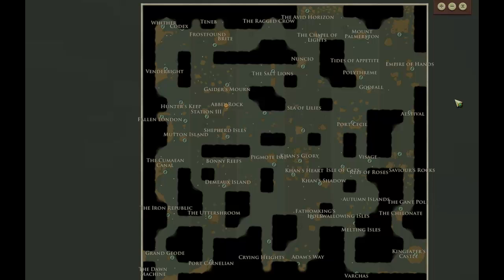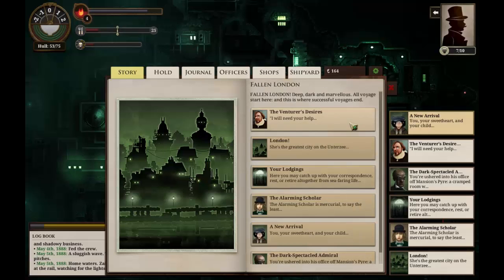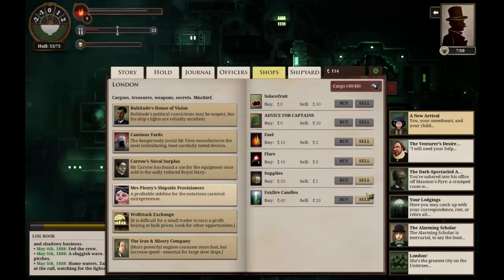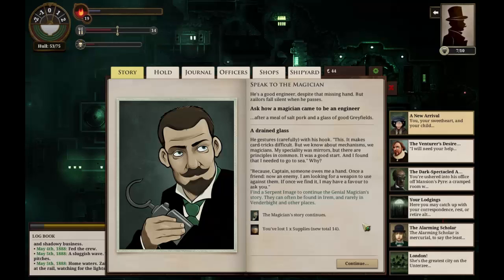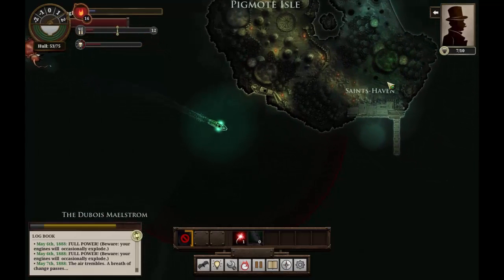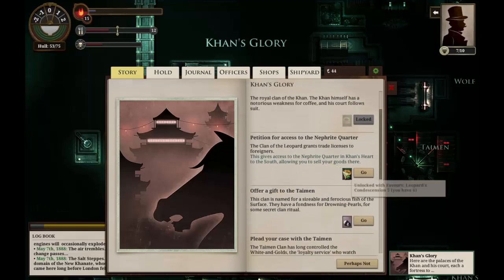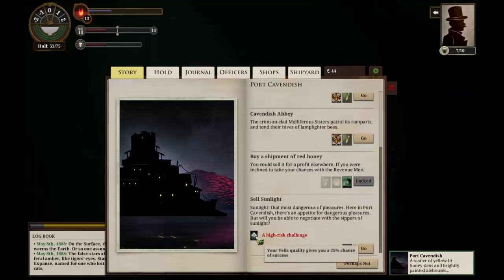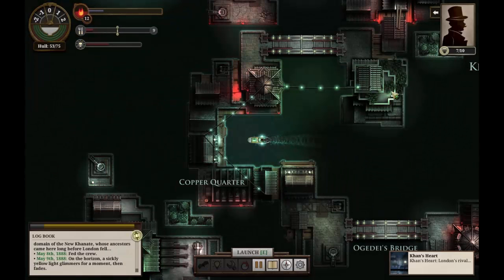Key To The Heart - VoV Plays Sunless Sea - Part 28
There's always time to talk with a friend over a meal...

In Fallen London we were a poet, but the time has come for us to put our life of ease aside and set sail upon the Sunless Sea... What horrors await us in the depths? Only time will tell...